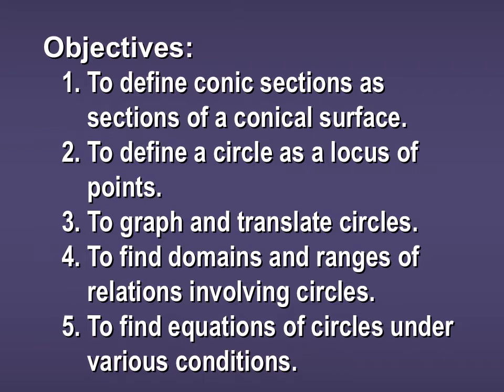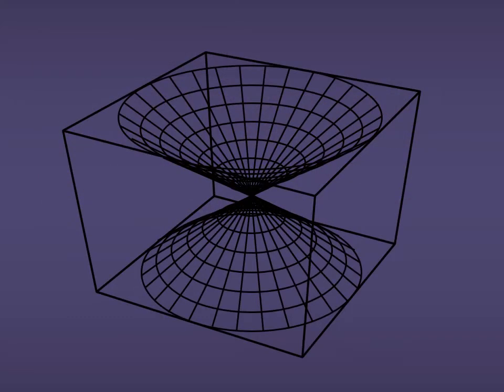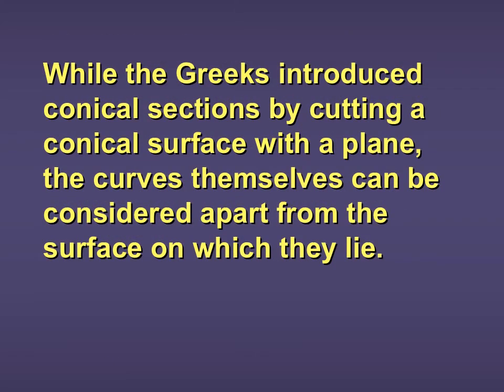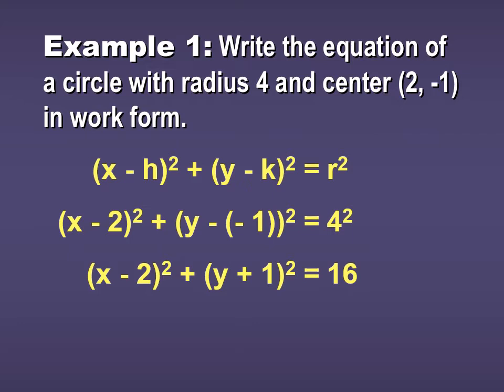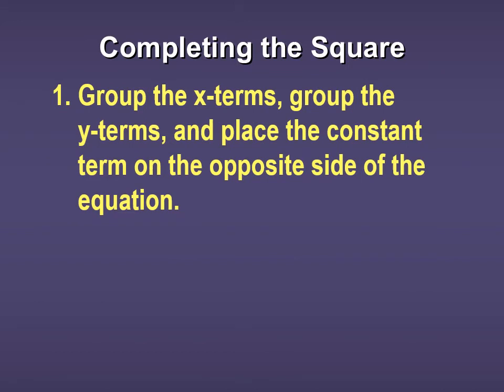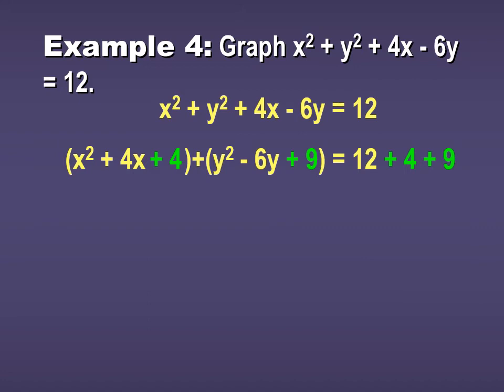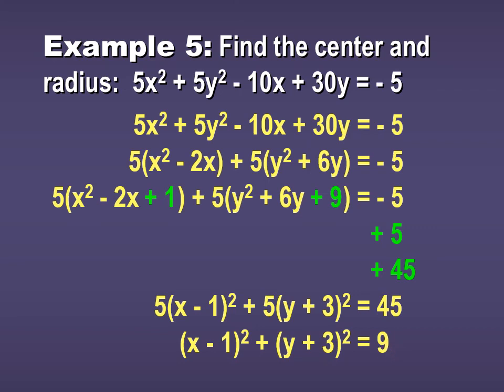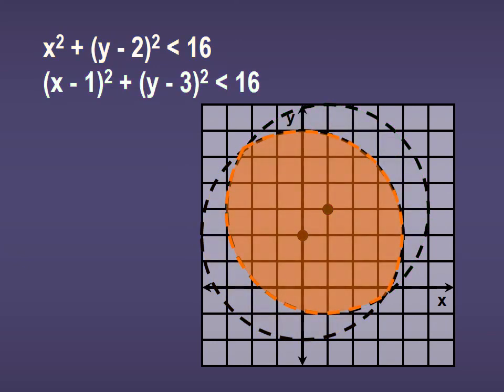Pre-Calulus 6.1 Conic Sections